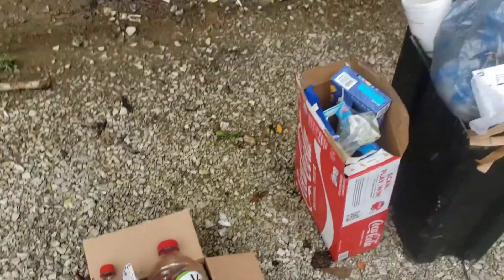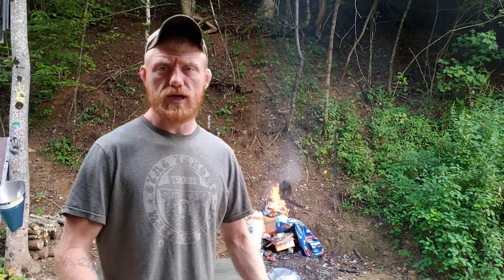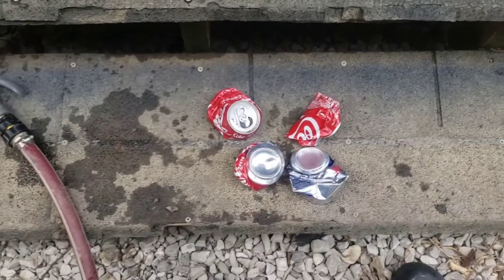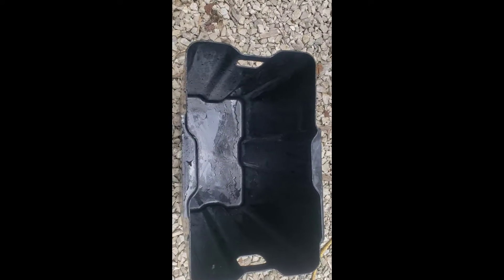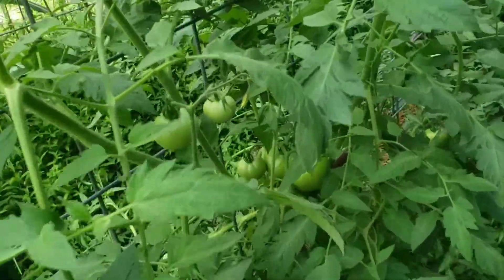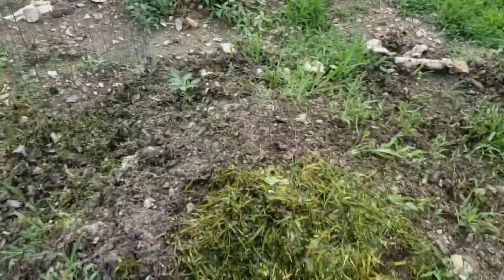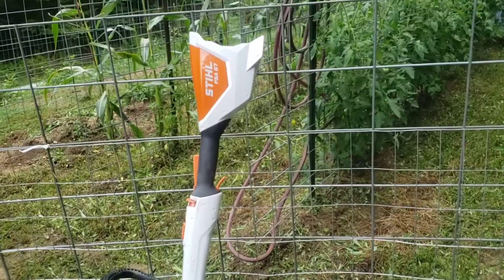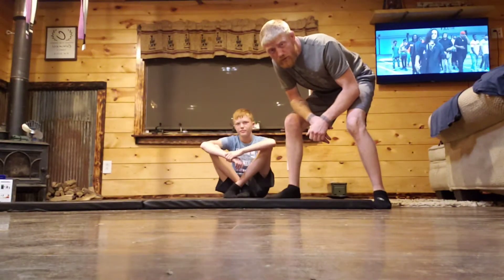S1E4: Not the best garden out there..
watch as I recycle and burn trash.. tend to my garden and do some jiujitsu..

Thanks Again